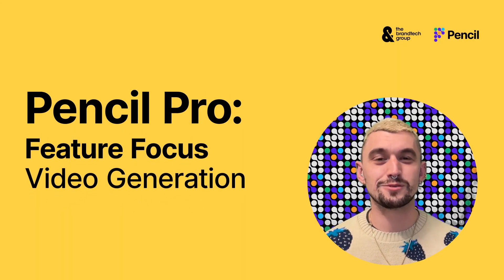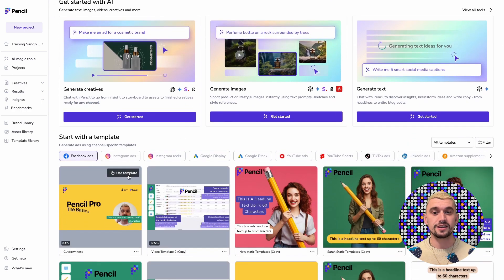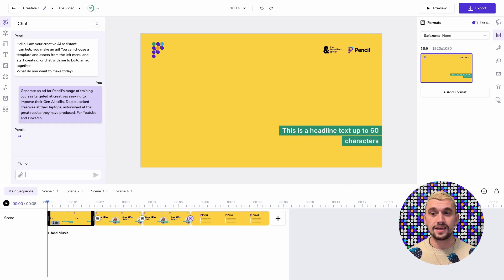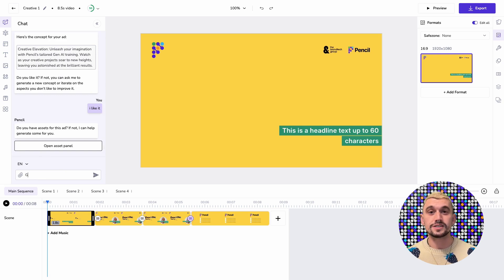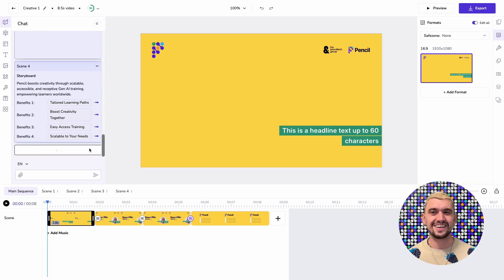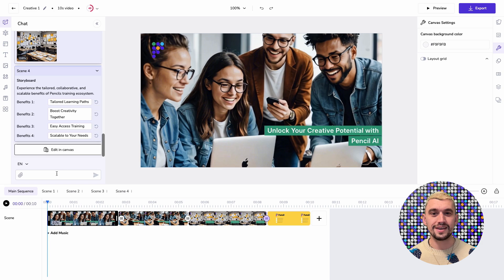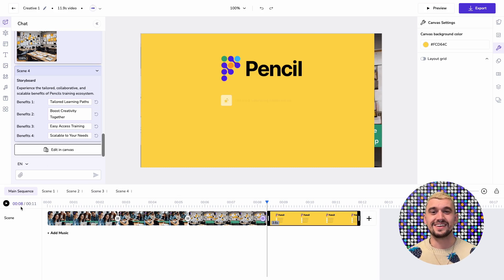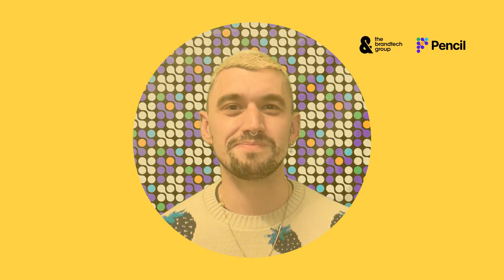Feature Focus: Video Generation in Chat-to-Ads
Looking to take your first steps into video generation? Pencil's chat-to-ads feature now includes simple motion generation to help you to make your video ads pop! In this video, we'll look at how to optimise your template and then how to generate video directly in the tool.